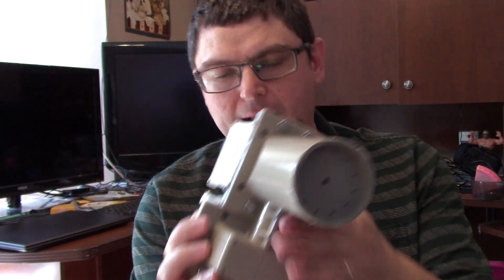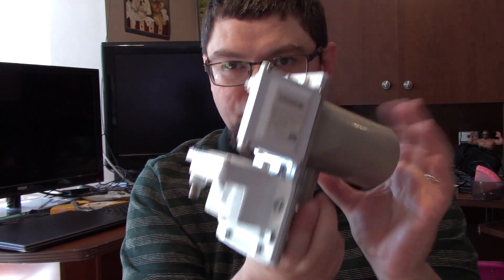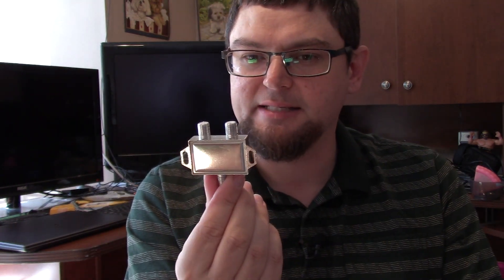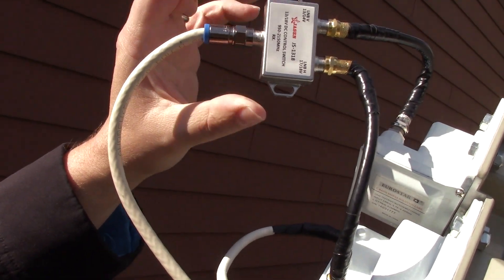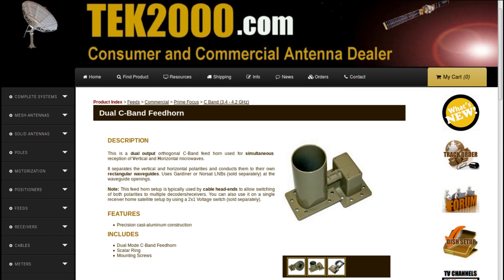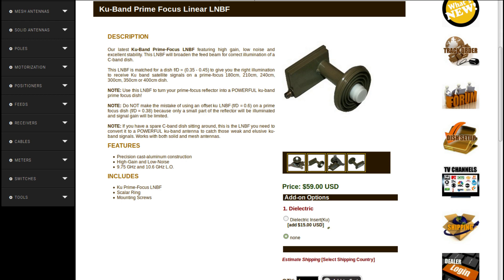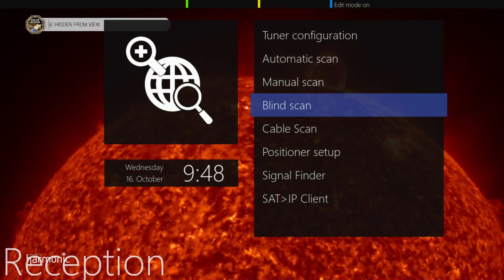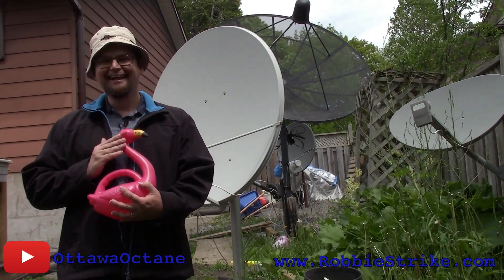C-Band Satellite Dish Orthomode Feed Horn LNB -Setup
THE HAPPY SATELLITE NERD EPISODE 86
The ortho is more for commercial headend applications. The idea is to
separate the polarizations and guide them to their own wave guides. This
cuts down on cross polarization interference and generally you get a
cleaner signal. The single orthomode feed is used by TV or radio
stations that need just a single polarization. In this case, they will
get the maximum S/N ratio because there is only one microwave
polarization bouncing around inside the feed.

I also we look at a prime focus Ku feed horn. This is the correct feed
horn needed to illuminate a prime focus dish, as opposed to an offset
dish. Many hobbyists complain that they can't get good ku results with a
c/ku combo feed. This is because that feed is not designed to
efficiently illuminate a prime focus dish. Also, some people use offset
feeds on their big prime focus dishes, but again, the illumination
pattern will be wrong because of the f/d mismatch and they will get poor
results. The correct ku feed horn to use is the one I sent you. It is
matched for f/d = 0.4 It has several layers of scalars the create a
broad illumination pattern and utilize the entire surface of the prime
focus reflector. This is the key to getting excellent ku signal
reception. You just have to make sure you get the feed positioned at the
phase center of the reflector. Only way to do this is by hand. It will
be very near the focal point, but you will have to experiment.
Unfortunately, these feeds are designed for 3 strut antennas, whereas
your mesh dish has 4 struts. You may have to improvise to get it
attached. You could try attaching it to a c band scalar ring with 3
screws.
also check out Satellites-Gallore on eBay

DESCRIPTION
This is a dual output orthogonal C-Band feed horn used for simultaneous reception of Vertical and Horizontal microwaves.

It separates the vertical and horizontal polarities and conducts them to their own rectangular waveguides. Uses Gardiner or Norsat LNBs (sold separately) at the waveguide openings.

Note: This feed horn setup is typically used by cable head-ends to allow switching of both polarities to multiple decoders/receivers. You can also use it on a single receiver home satellite setup by using a 2x1 Voltage switch (sold separately).

FEATURES

    Precision cast-aluminum construction

INCLUDES

    Dual Mode C-Band Feedhorn
    Scalar Ring
    Mounting Screws

Our latest Ku-Band Prime-Focus LNBF featuring high gain, low noise and excellent stability. This LNBF will broaden the feed beam for correct illumination of a C-band dish.

This LNBF is matched for a dish f/D = (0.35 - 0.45) to give you the right illumination to receive Ku band satellite signals on a prime-focus 180cm, 210cm, 240cm, 300cm, 350cm or 400cm dish.

NOTE: Use this LNBF to turn your prime-focus reflector into a POWERFUL ku-band prime focus dish!

NOTE: Do NOT make the mistake of using an offset ku LNBF (f/D = 0.6) on a prime focus dish (f/D = 0.38) because only a small part of the reflector will be illuminated and signal gain will be limited.

NOTE: If you have a spare C-band dish sitting around, this is the LNBF you need to convert it to a POWERFUL ku-band antenna to catch those weak and elusive ku-band signals. Works with both solid and mesh antennas.
FEATURES

    Precision cast-aluminum construction
    High-Gain and Low-Noise
    9.75 GHz and 10.6 GHz L.O.

INCLUDES

    Ku Prime-Focus LNBF
    Scalar Ring
    Mounting Screws